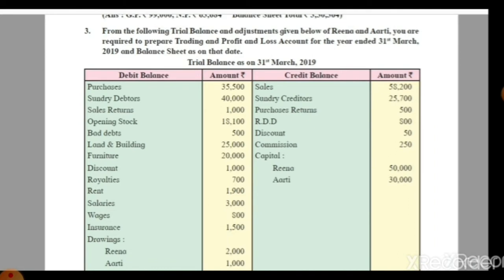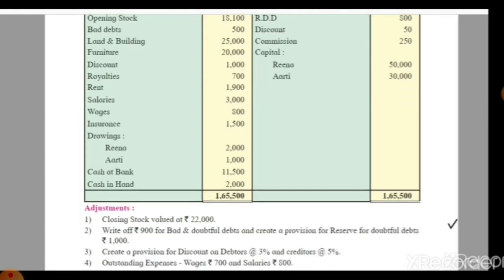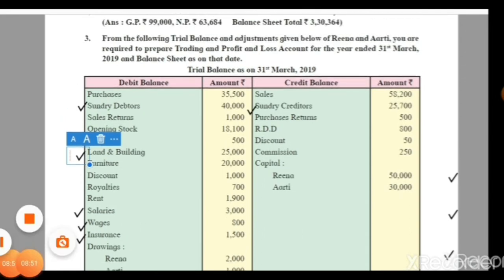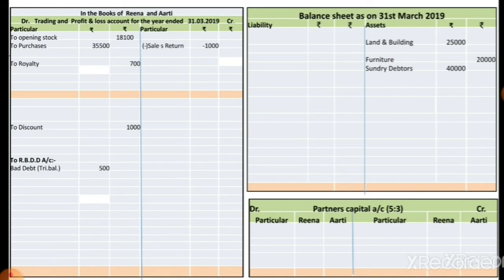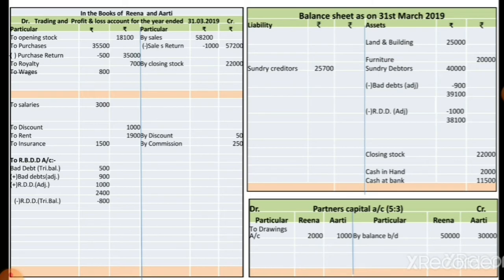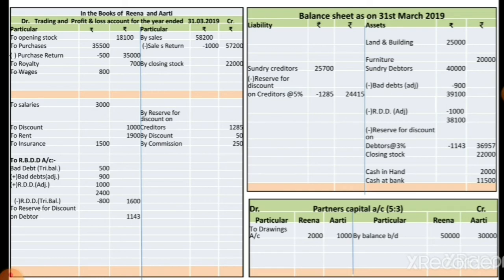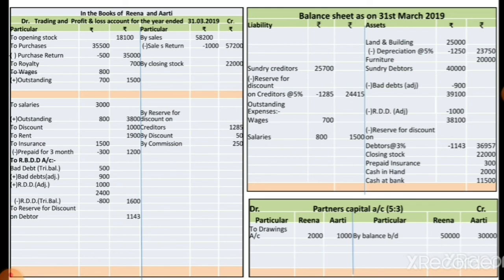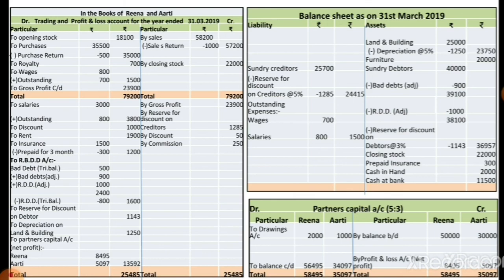Class 12- Partnership final account ( Practice problem no.3)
Solution of 3rd practice problem of partnership final account with explanation